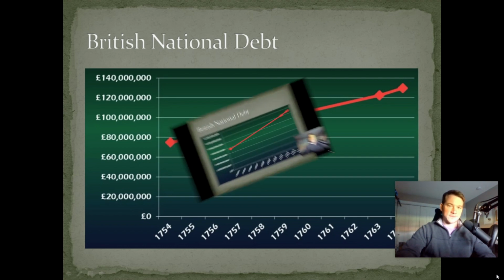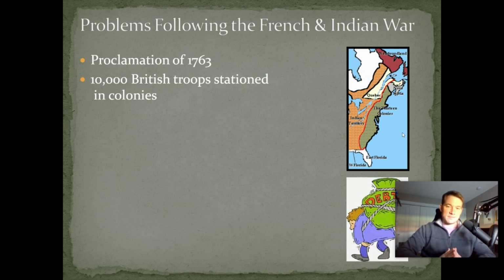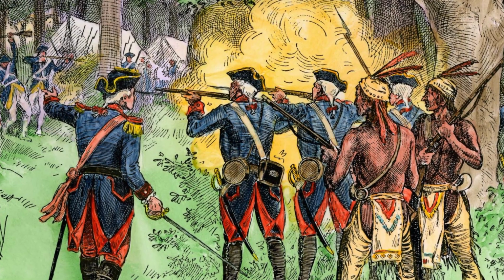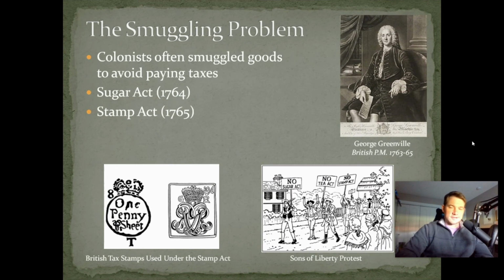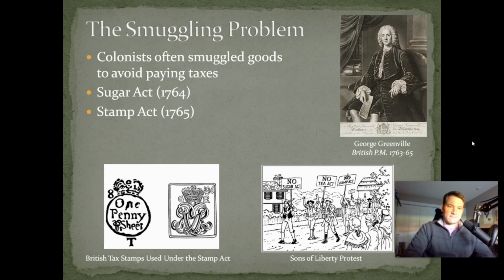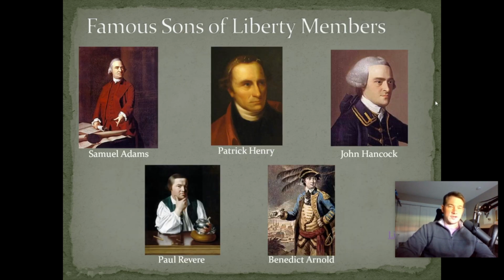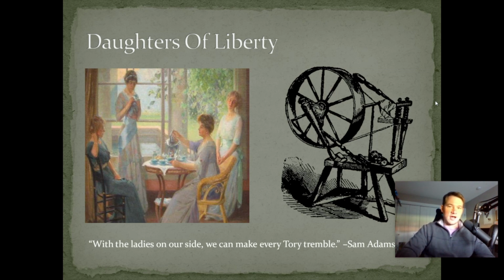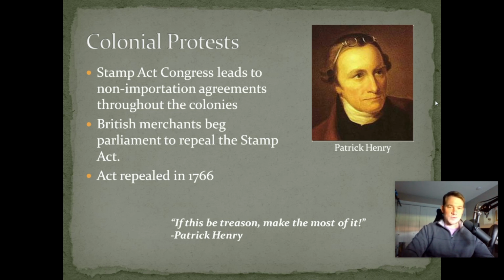American Revolution Causes (Stamp Act, Sugar Act, Sons of Liberty)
In the first video of our Causes of the American Revolution series, we look at some of the early factors that brought about the movement among the colonies to revolt against the British. American Revolution topics included:

What was the Proclamation of 1763?
What was the Stamp Act?
What was the Sugar Act?
What was Writs of Assistance?
Who were the Sons of Liberty?
Who were the Daughters of Liberty?

And more!

We have one to two new videos going up each and every week for History lovers and History students alike.